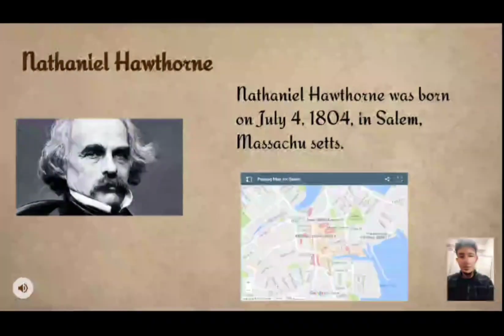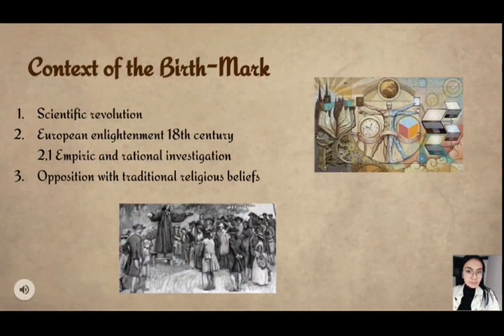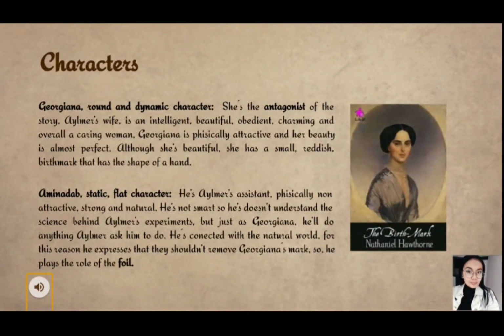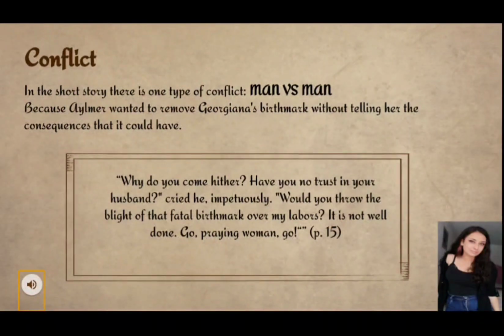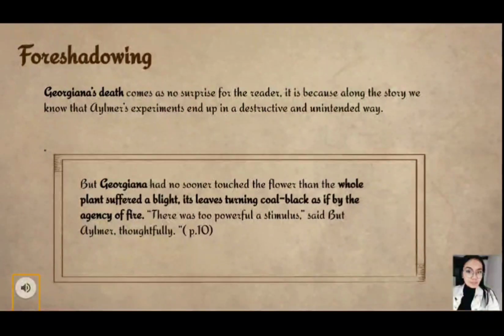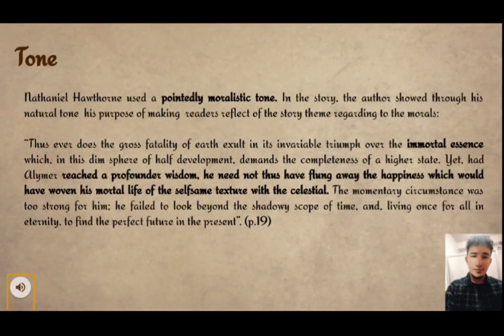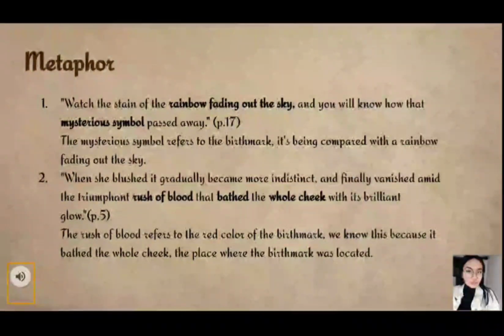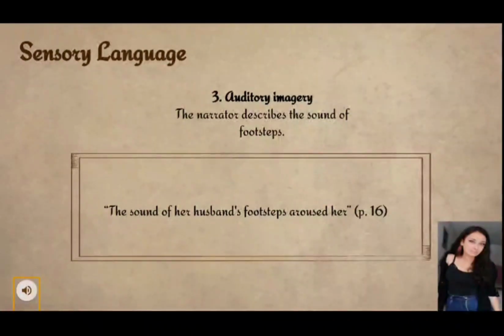The Birthmark analysis.